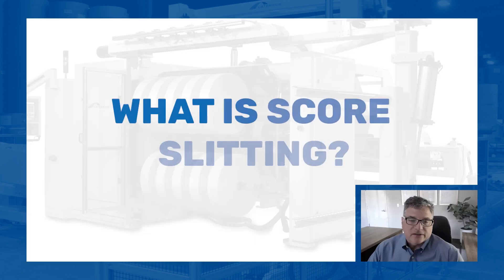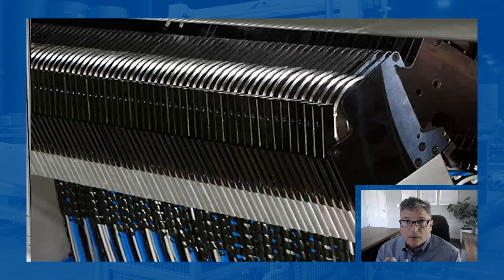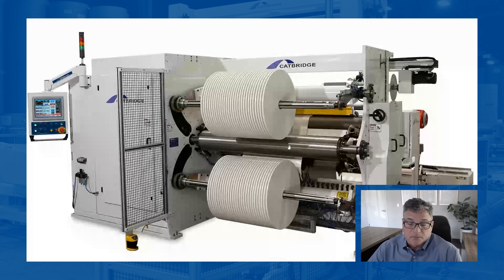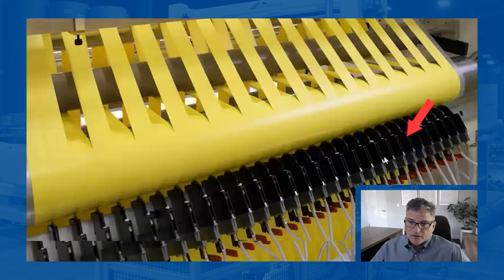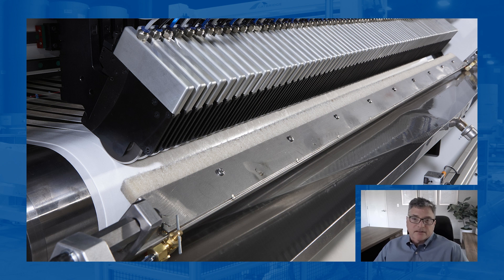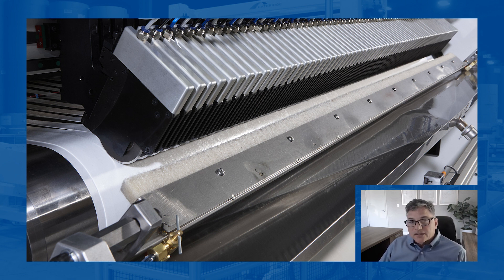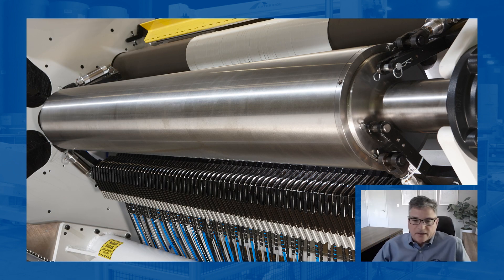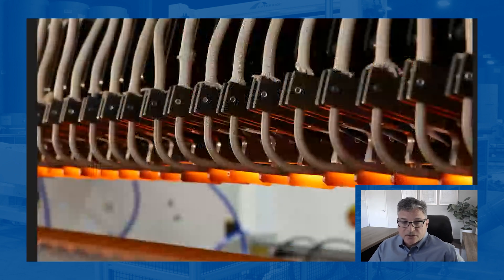Score Slitting | Episode 2 of Converting Conversations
Welcome back to Converting Conversations! In Episode 2, we take a deep dive into Score Slitting, also known as Crush Cutting—a widely used slitting technique for materials like tapes, non-wovens, and foils.

In this episode, we cover:
✅ How Score Slitting Works
✅ The Role of Hardened Rolls & Knife Angles
✅ Common Applications for Score Slitting
✅ The Importance of Wicking Systems

Discover how this technique can optimize your manufacturing and converting processes by improving efficiency and precision.

Timestamps:
0:00 – Introduction to Score Slitting
0:30 – What is Score Slitting (Crush Cutting)?
1:15 – How Score Slitting Works
2:45 – Materials Best Suited for Score Slitting
3:30 – The Importance of Hardened Rolls
4:20 – Knife Angles & Variations in Score Slitting
5:10 – Common Industries Using Score Slitting
6:00 – Wicking Systems & Lubrication Considerations
7:15 – Automated Positioning Systems for Score Slitting
8:30 – Comparing Score Slitting to Other Slitting Methods
9:15 – Conclusion